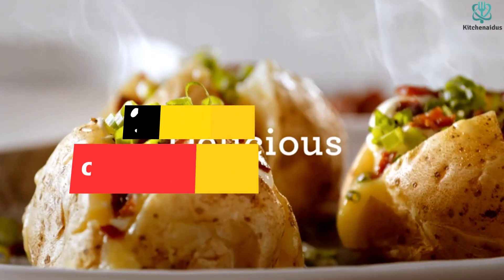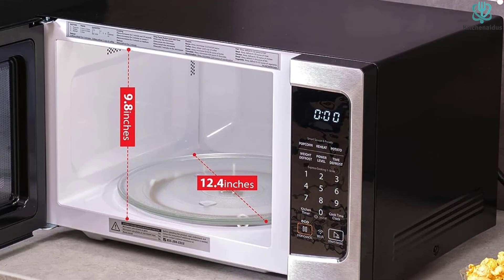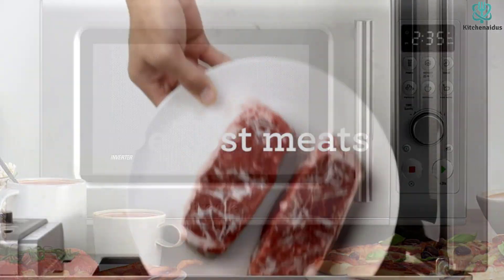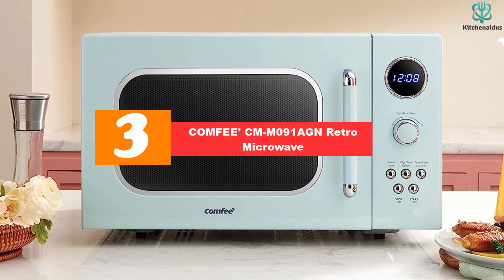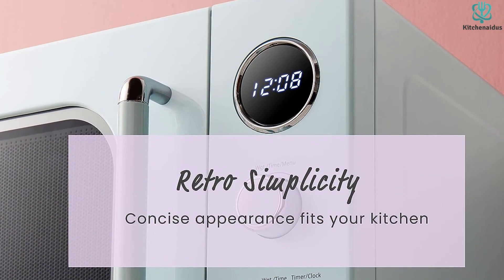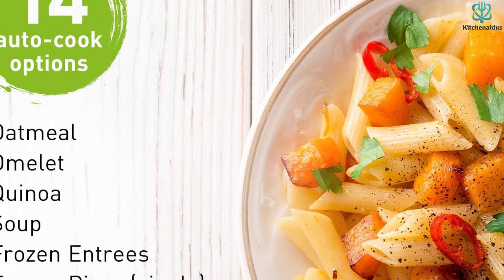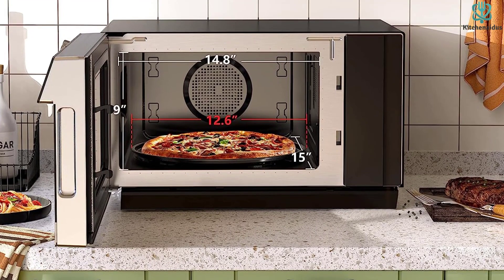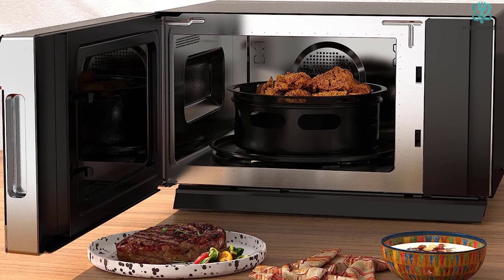✅Best Countertop Microwaves in 2023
► Links to the Best Countertop Microwaves you saw in this video

✅5.TOSHIBA ML-EM34P(SS) Smart Countertop Microwave
✅4. Breville Countertop Compact Wave Soft-Close Microwave Oven
✅3.COMFEE' CM-M091AGN Retro Microwave
✅2.Panasonic Microwave Oven NN-SN936B Black Countertop

To save you both time and money, we’ve narrowed down to some of the best Countertop Microwaves.
Check out an in-depth review of the best Countertop Microwaves in 2023 .

In this video, we make a new research on the top best Countertop Microwaves.
This is the best  Countertop Microwaves  review.
Best time for buying your new Countertop Microwaves.